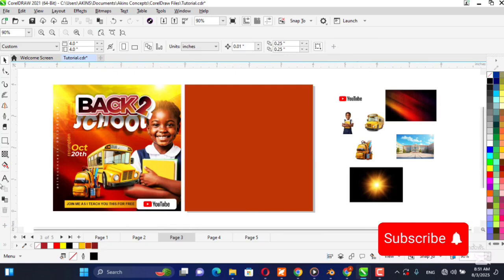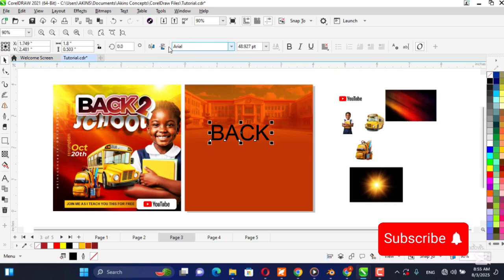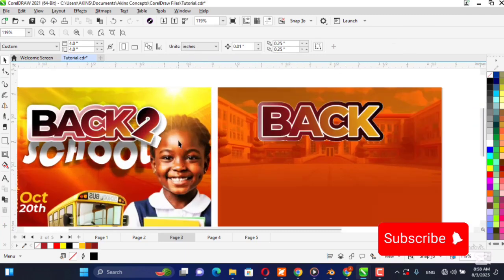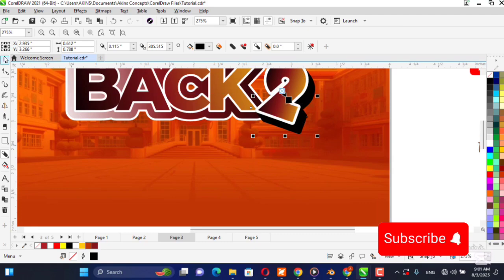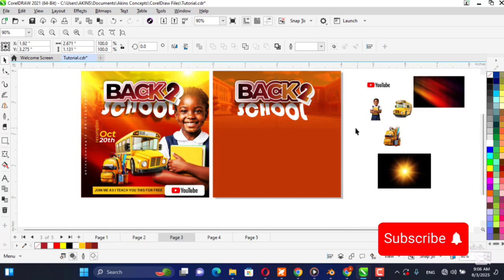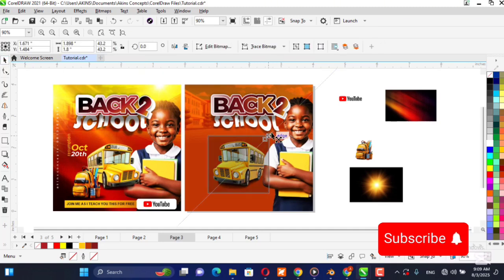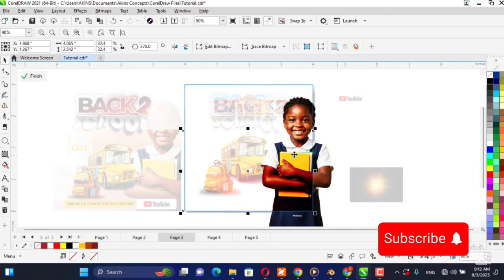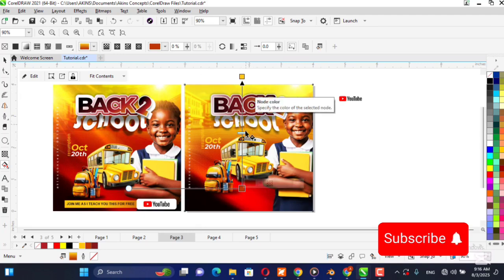DESIGN BACK TO SCHOOL FLYER IN CORELDRAW...